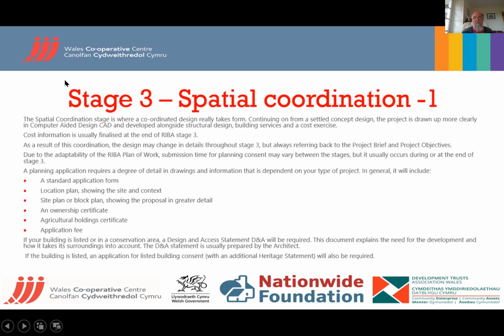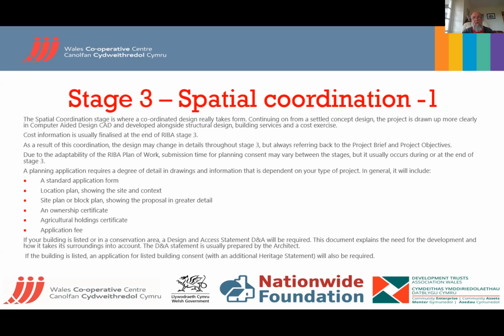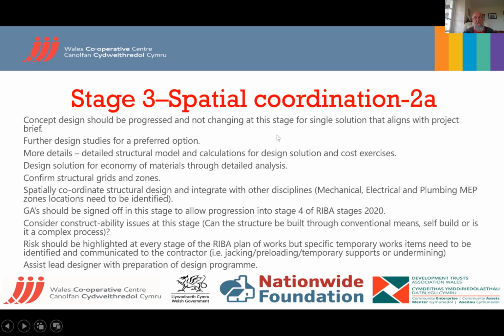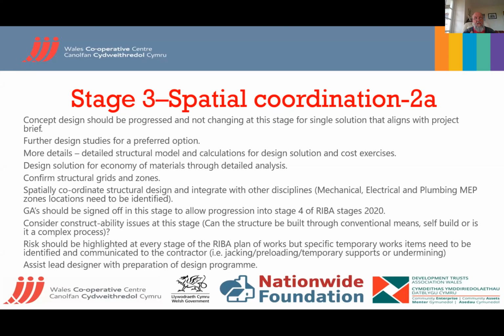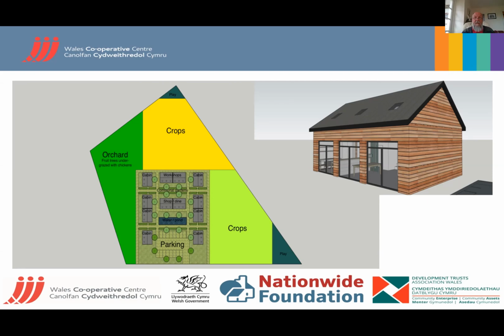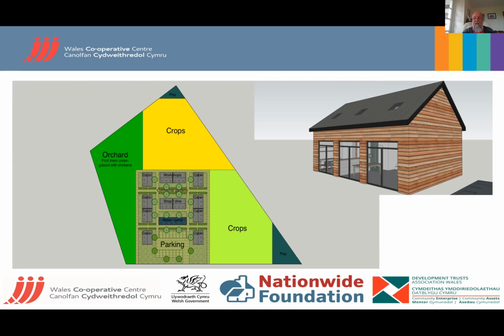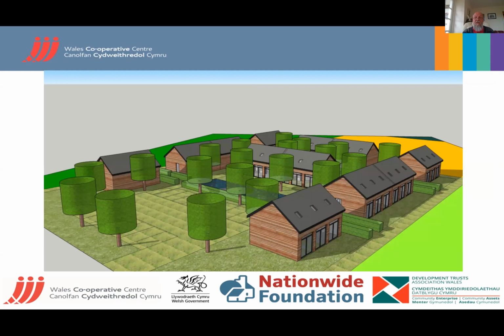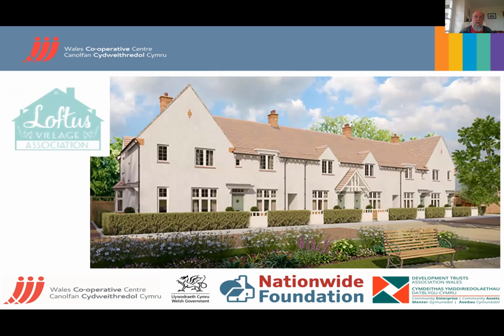Workshop 3: Developing Community Led Housing from conception to completion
RIBA stages 2 & 3 Concept Design & Spatial Co-ordination.  This workshop is all about visualising your site, bring your ideas into a realistic plan for the site including design specifications, preparing for planning applications and considering costs.

Communities Creating Homes, your Community-Led Housing hub for Wales, are happy to bring you a series of workshops exploring the process of planning, design and building from conception to completion on site.  These workshops link to Royal Institute of British Architects (RIBA) Plan of work stages which is commonly used by architects and professionals to describe the stages of construction projects.

We will introduce each stage helping you to navigate the RIBA plan of work and how the Communities Creating Homes programme can help you progress with your Community-Led Housing ideas at each point.

Camau RIBA 2 & 3 Dylunio Cysyniad a Chydlynu Gofodol. Mae’r gweithdy yma am ddelweddu'ch safle, dewch â'ch syniadau i mewn i gynllun realistig ar gyfer y safle gan gynnwys manylebau dylunio, paratoi ar gyfer ceisiadau cynllunio ac ystyried costau.

Mae Cymunedau’n Creu Cartrefi, eich hwb Tai dan Arweiniad y Gymuned Cymru, yn dod a chi gyfres o weithdy sydd yn archwilio’r broses cynllunio, dylunio ac adeiladu tai o weledigaeth i’r cwblhad. Bydd y gweithdy yn lincio i gamau cynllun gwaith o’r Sefydliad Brenhinol Penseiri Prydain (RIBA), sydd yn cael ei ddefnyddio gan benseiri a gweithwyr proffesiynol i ddisgrifio camau prosiectau adeiladu.

Byddwn yn helpu chi i lywio’r camau cynllun gwaith RIBA a dangos sut gall y rhaglen Cymunedau’n Creu Cartrefi helpu chi i symud ymlaen gyda’ch syniad tai dan arweiniad y gymuned.